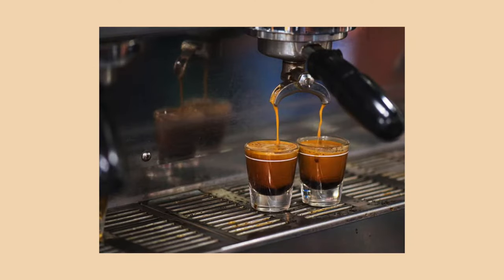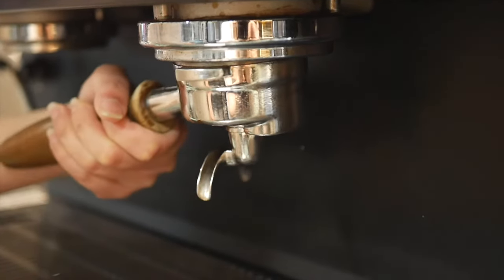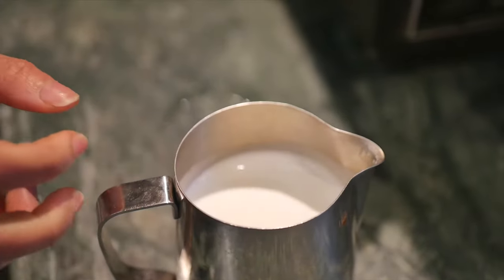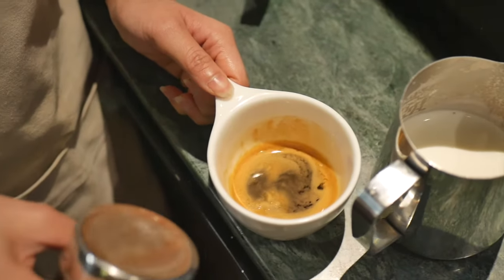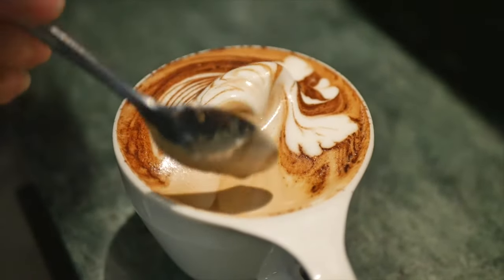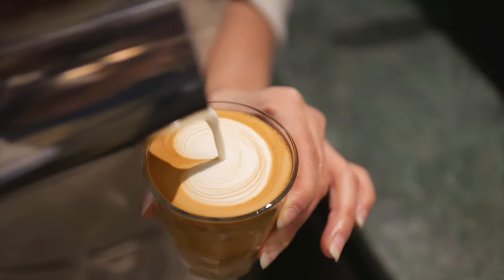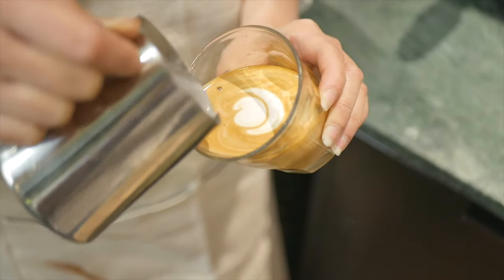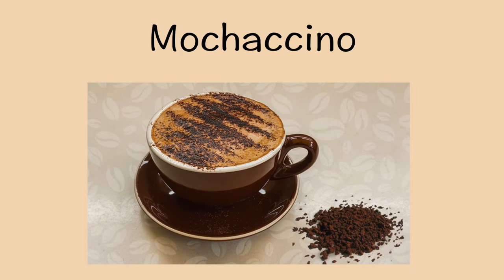Coffee Types in Australia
Hi guys, in this video I'll be talking about different coffee types in Australia based on my barista experience in Melbourne. This is limited to hot espresso-based drinks and it has a lot more to offer depending on the cafes. I am only covering the basic.

xx

EQUIPMENTS THAT I USE
• Mythos 1 Coffee Grinder
• Acaia Pearl Brewing Scale - Black
• Reg Barber Flat Tamper
• La Marzocco Linea PB 3 group AV Coffee Machine
• Trenton Water/Milk Frothing Jug

SOCIAL MEDIA
Barista instagram: @wavyhair_barista